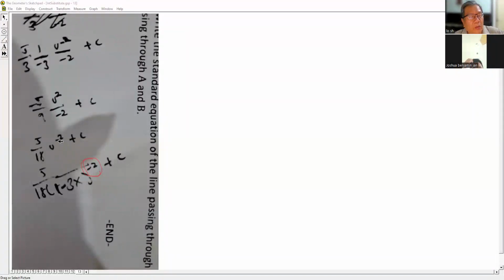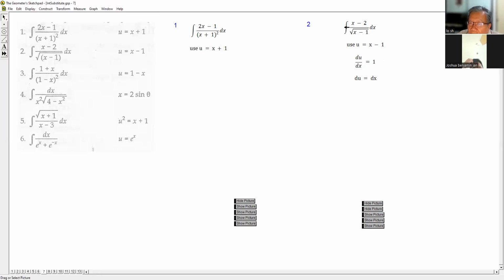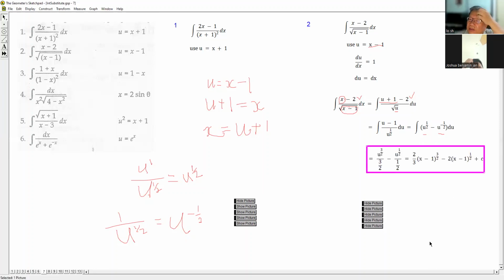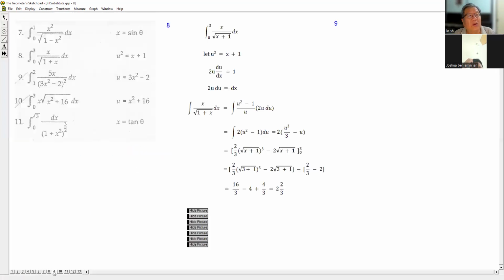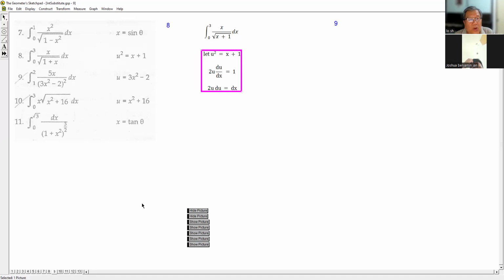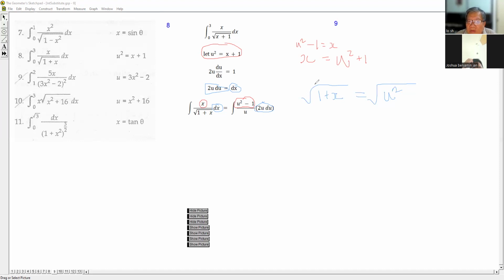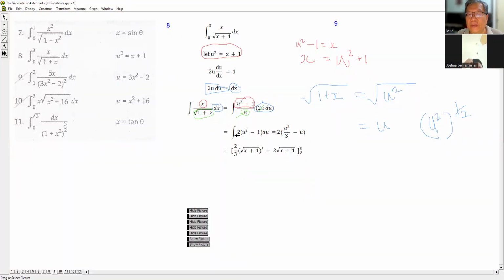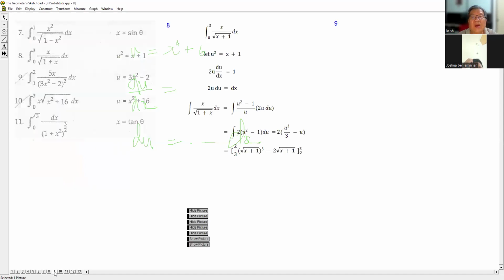Integration using Substitution 2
with square and square root